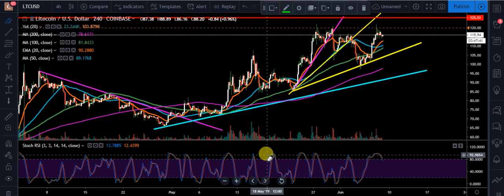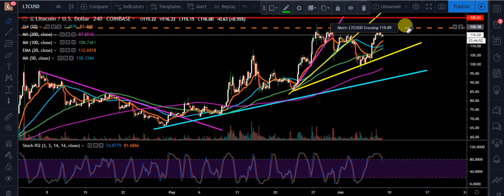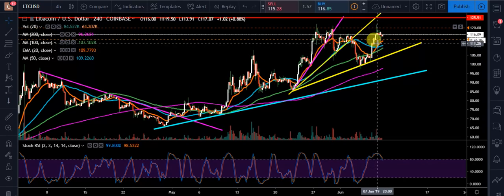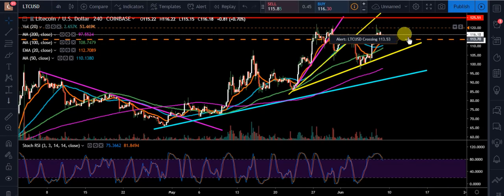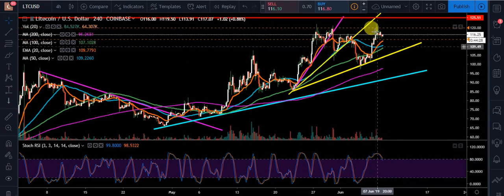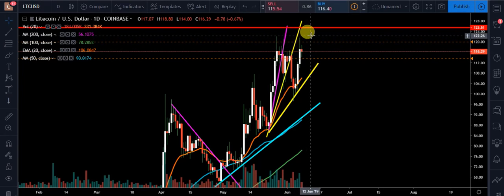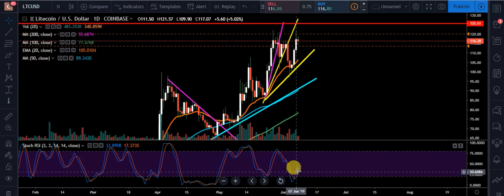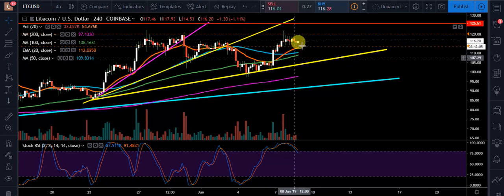QUICK LITECOIN UPDATE! LITECOIN IS AT A CRITICAL AREA! MY UPSIDE AND DOWNSIDE TARGETS!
QUICK LITECOIN UPDATE! LITECOIN IS AT A CRITICAL AREA! MY UPSIDE AND DOWNSIDE TARGETS! LOT'S OF INDECISION IN THE MARKET RIGHT NOW! STAY ALERT

Entertainment only!